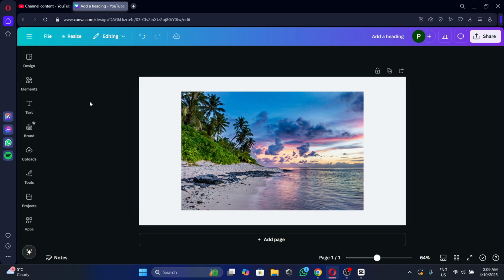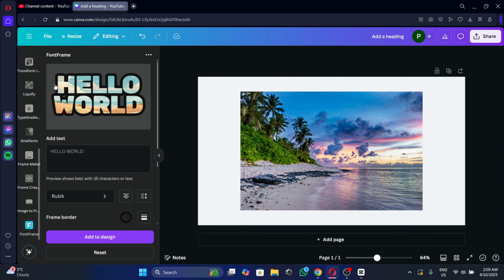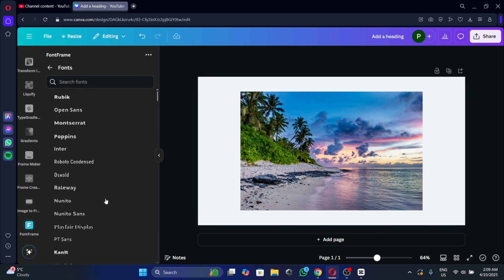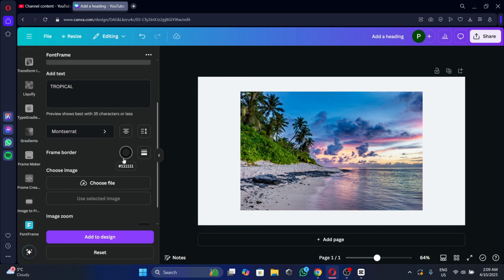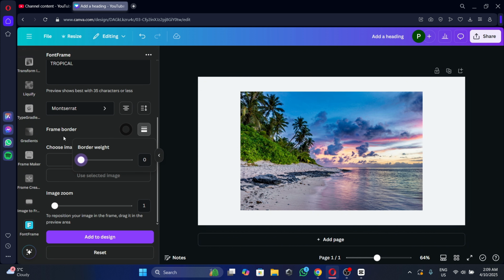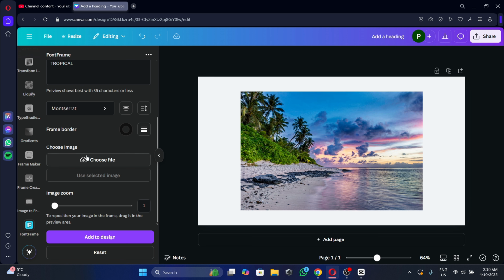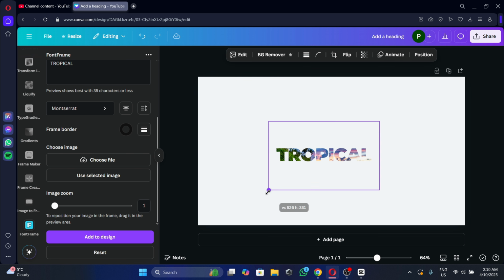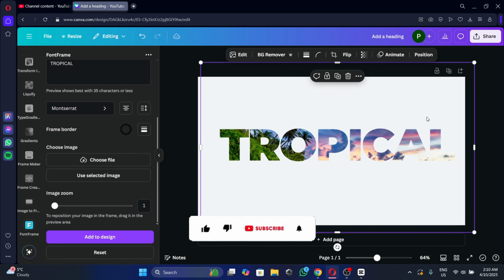How to Fill Text with an Image in Canva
Want to create stunning text effects in Canva? In this tutorial, I’ll show you how to fill any text with a photo using Canva's easy tools. This photo-in-text effect is perfect for making thumbnails, posts, and creative graphics stand out!